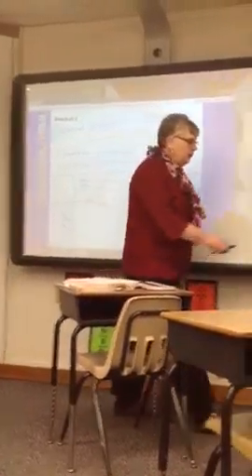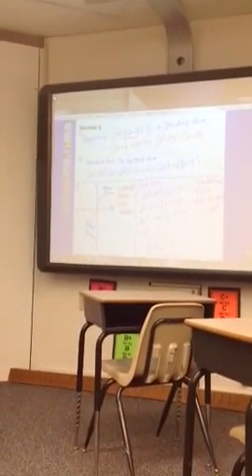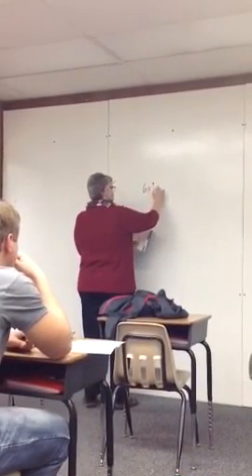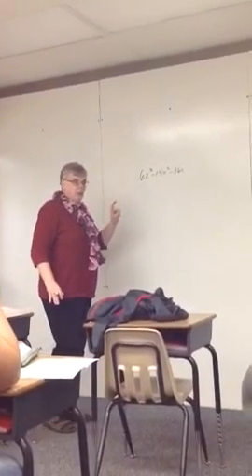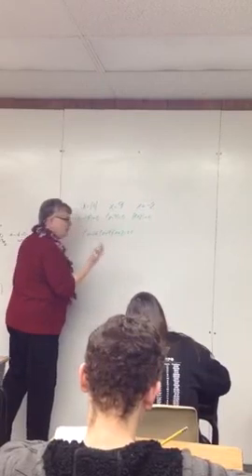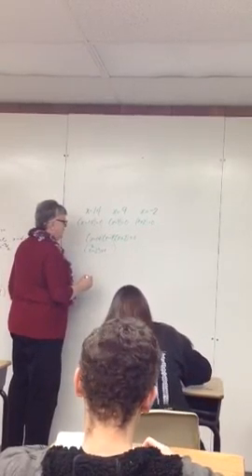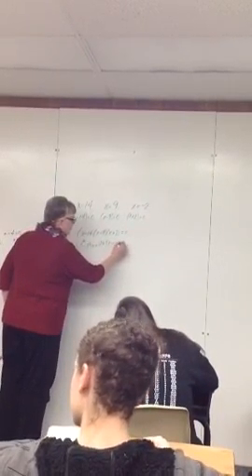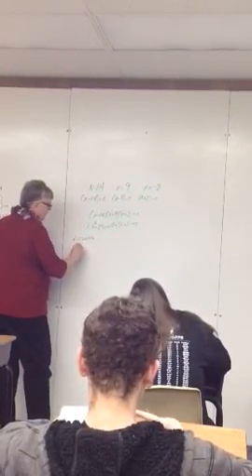Alg 2 notes dec 4